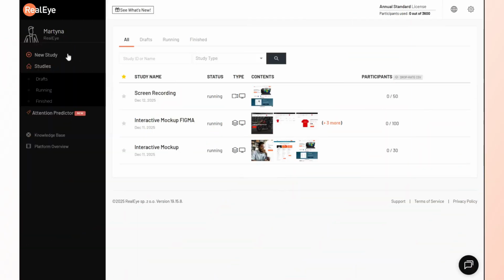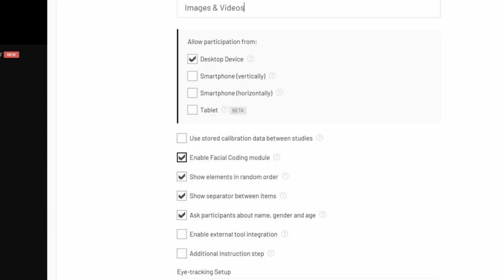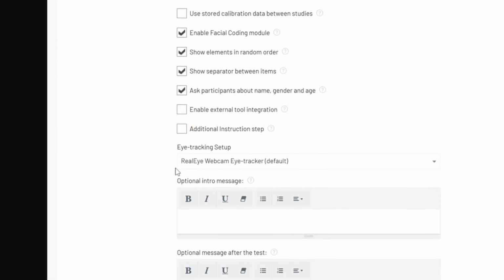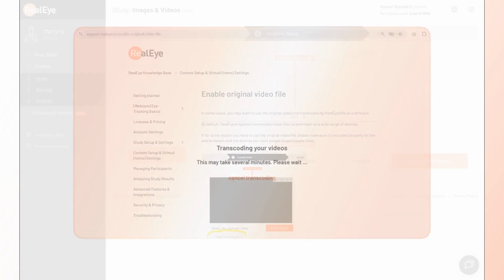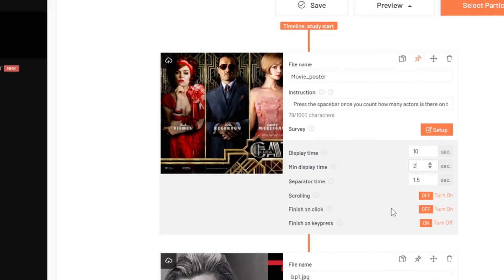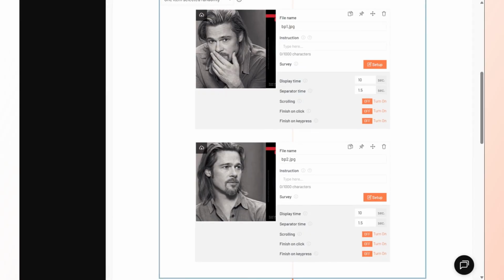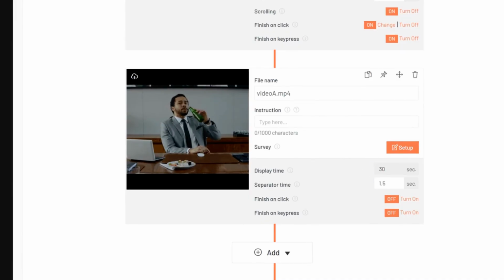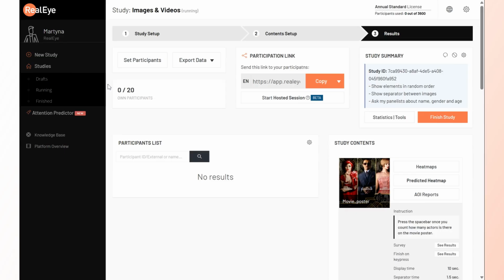RealEye Learning Lab | Images & Videos | How to Create & Set Up a Study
Learn how to set up an Images & Videos eye-tracking study in RealEye! Perfect for testing ads, marketing visuals, websites, apps, product packaging, and more.

In this video, we’ll show you how to:
- Create a new I&V study
- Configure instructions, surveys, and tracking options
- Upload and organize your stimuli